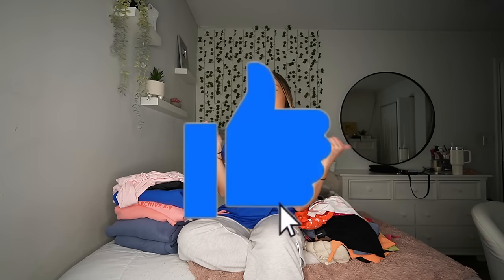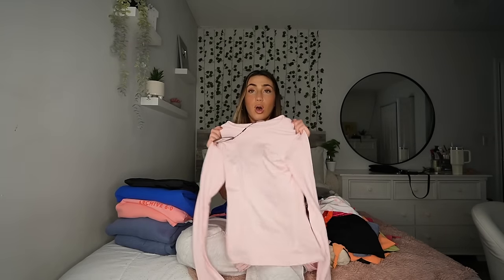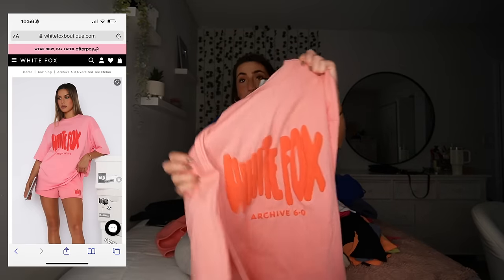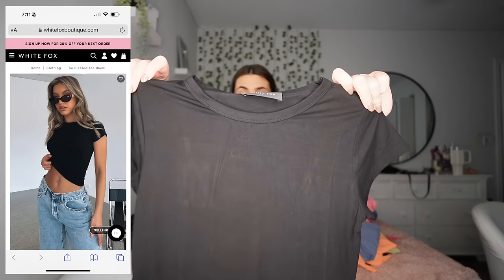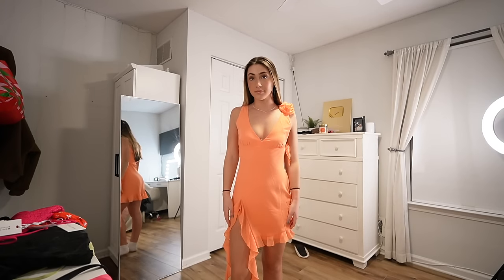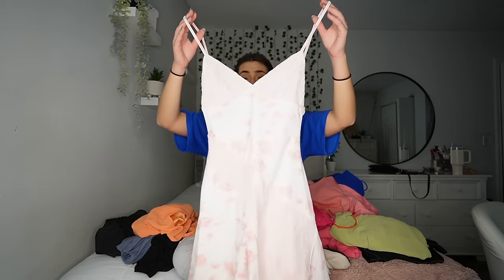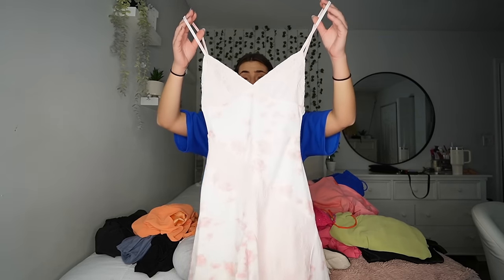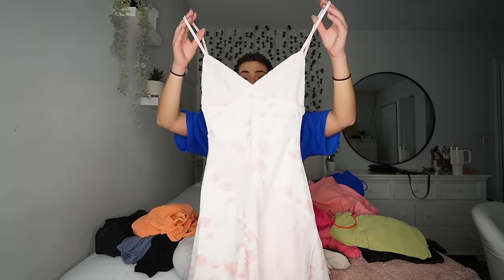MASSIVE White Fox Haul **SPRING BREAK**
I hope you guys enjoyed this video! Links to all items are below!

Products Mentioned LINKS:
Only For Tonight Long Sleeve Top Baby Pink

I FREAKING LOVE YOU GUYS xoxo